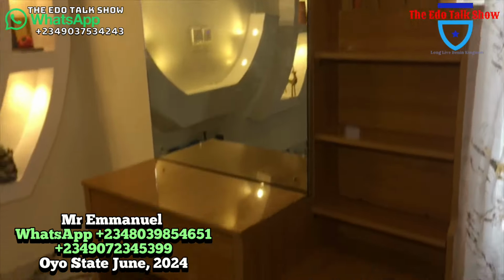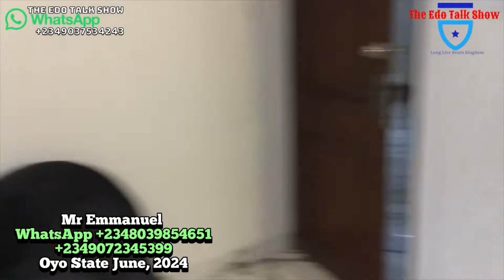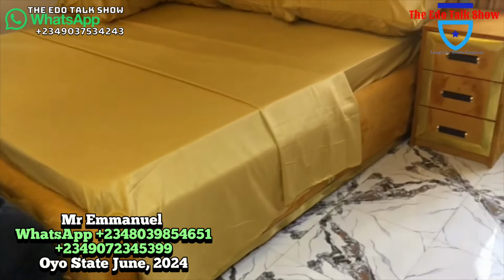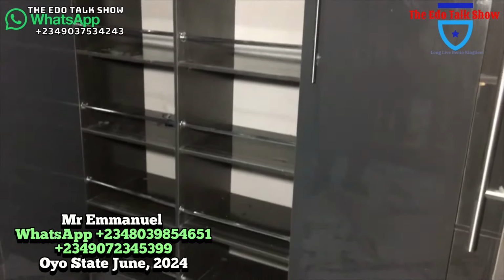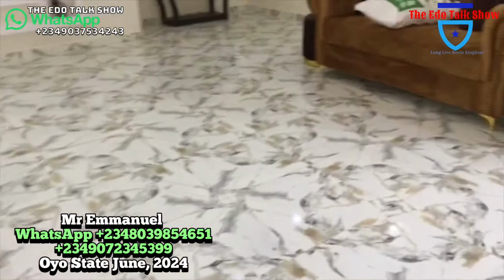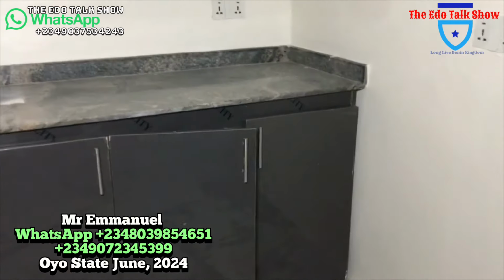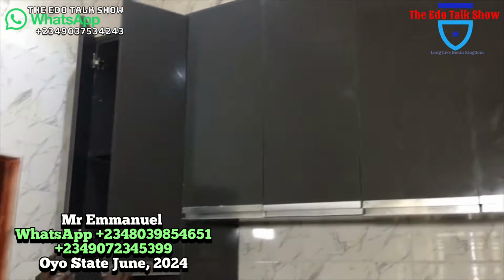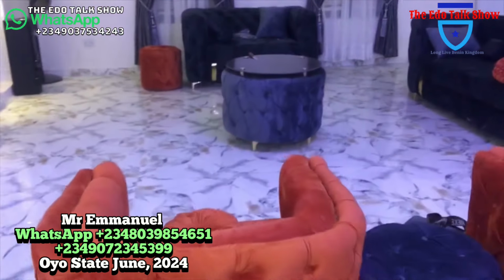I Paid A Visit To One Of The Best Furniture Man In Oyo State Who Gave Us A Good View Of Furnitures.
I Paid A Visit To One Of The Best Furniture Man In Oyo State Who Gave Us A Good View Of Furnitures Such As Chairs, Dining, Bed, Wardrobes, Kitchen Cabinet, Wine Bar And Dressing Mirrors At An Affordable Rate.